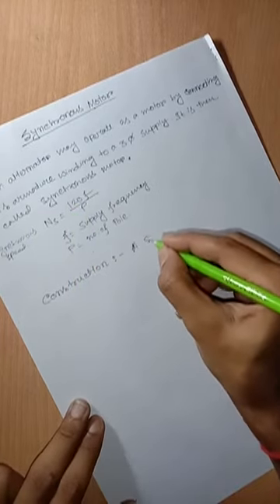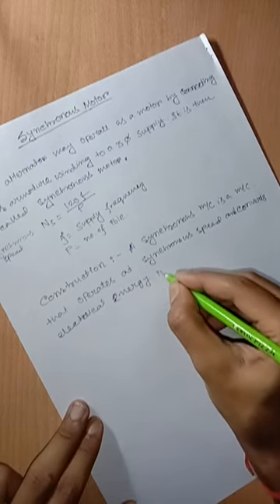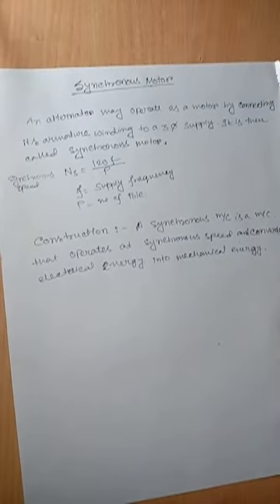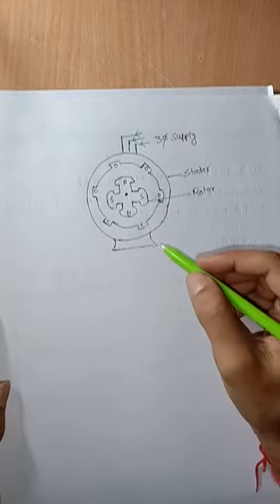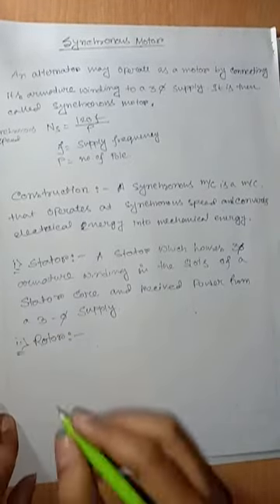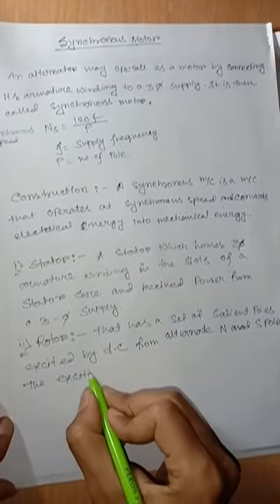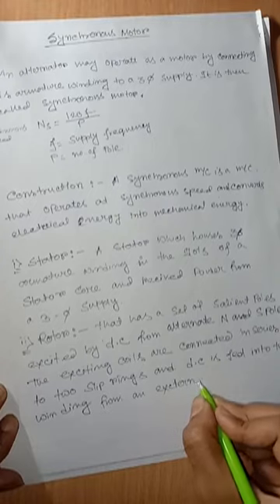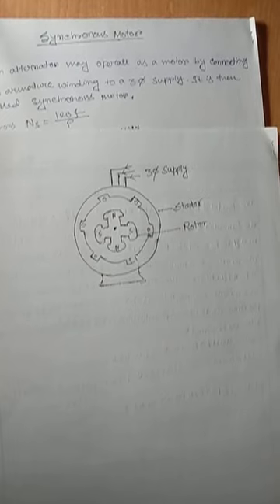Synchronous motor construction